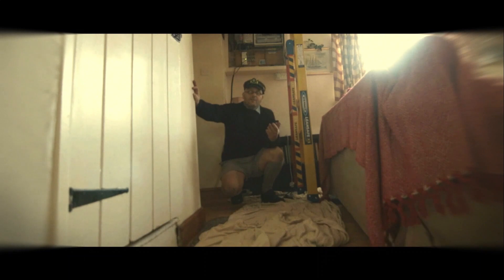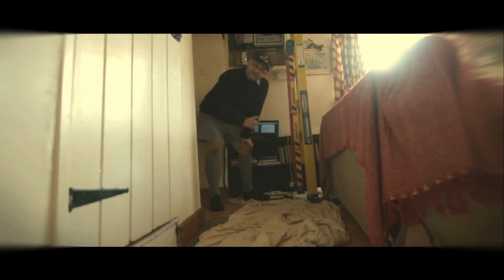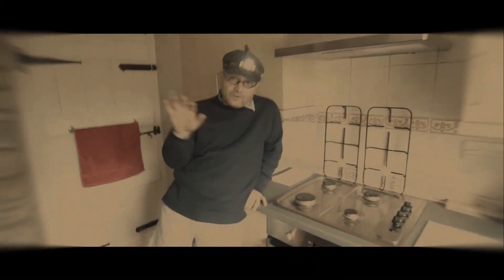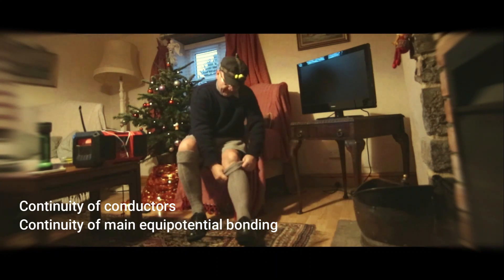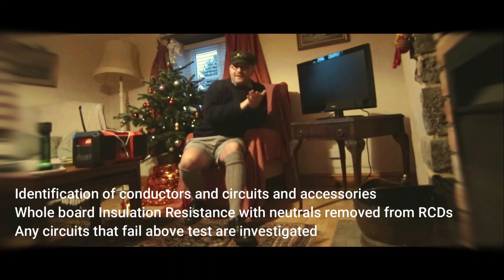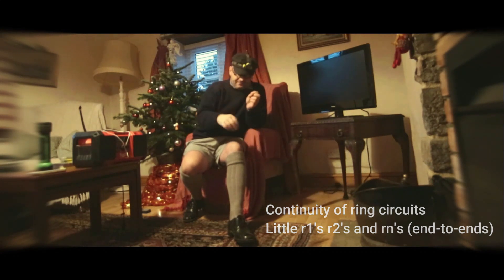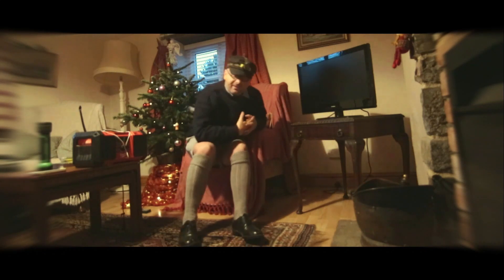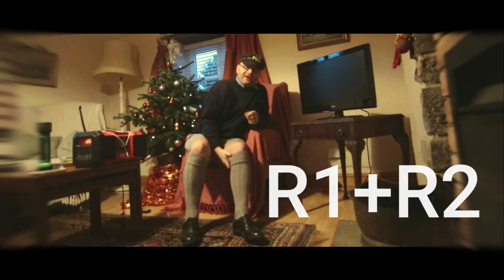Christmas EICR in Somerset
Family time but took the opportunity to avail the landlord of this air b&b with an overdue EICR!